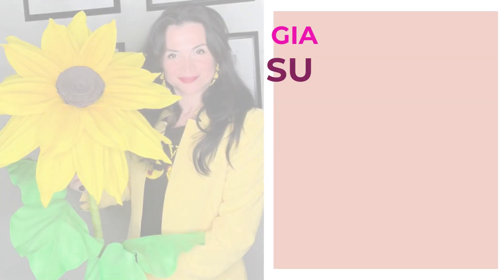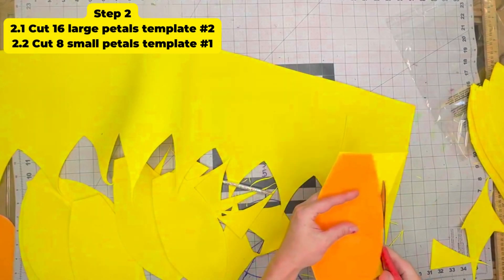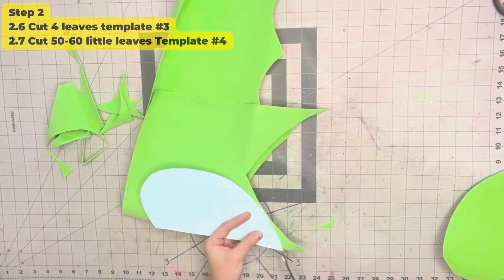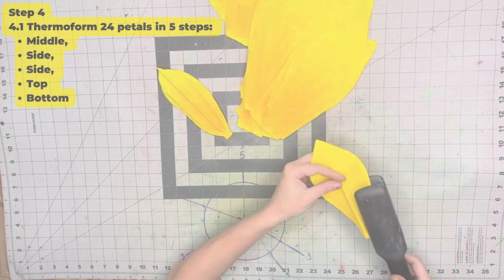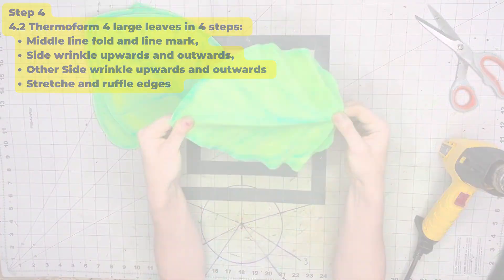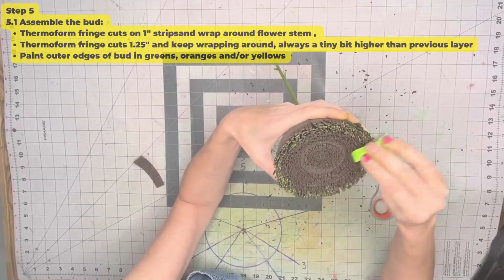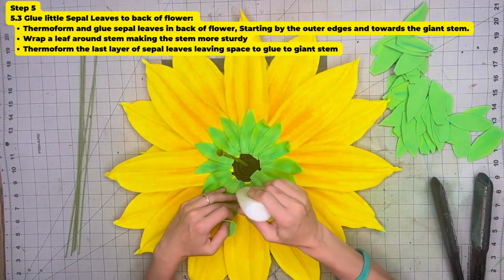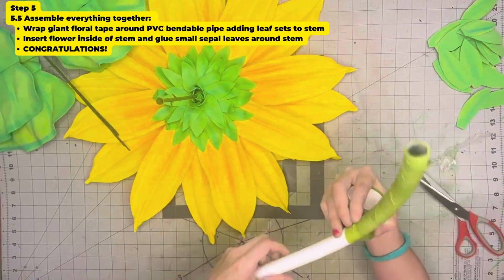How to make a Sunflower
Discover the secrets of creating a stunning Giant Sunflower with our comprehensive online tutorial. Join us as we guide you through five immersive video lessons, covering everything from materials and tools to cutting, painting, thermoforming, and expert assembly. Unleash your creativity and immerse yourself in the world of floral artistry with this captivating course.

Full Course Description: (There is a detailed video for each step in the Chanel. Check them out)

Step 1: Introduction and Materials
Begin your sunflower journey by setting up a dedicated workspace. Clear an area to ensure a clean and organized environment for creating your masterpiece. Our carefully curated kit includes all the necessary materials, eliminating the hassle of sourcing them individually. Additionally, gather tools such as scissors, ensuring you have everything you need to embark on this artistic adventure.

With precision and care, utilize the provided templates to cut out the foam pieces for the sunflower's petals, bud strips, and leaves. Follow the instructional videos closely, ensuring each cut captures the unique shape and character of a sunflower. Pay attention to the fine details, as they contribute to the overall beauty and realism of your creation.

Bring vibrant colors to your sunflower as you explore various painting techniques. Refer to the tutorial videos to learn about shading, highlighting, and creating realistic textures. Whether you choose acrylics, watercolors, or any other preferred medium, let your imagination guide you in capturing the iconic warmth and radiance of sunflower petals and leaves.

Unleash the transformative power of heat as you thermoform the foam pieces. Utilize a heating tool to gently mold and shape the petals and leaves, giving them lifelike texture and dimension. The tutorial videos will guide you through this process, ensuring your sunflower exhibits a natural and realistic appearance.

In this final step, bring your sunflower to life by carefully assembling the bud, petals, and leaves. Follow the tutorial videos to add the petals around the bud, creating a captivating and authentic sunflower bloom. Employ wiring techniques to secure the petals and attach them to the giant stem. Finally, expertly position and attach the four leaves, enhancing the overall structure and elegance of your Giant Sunflower.